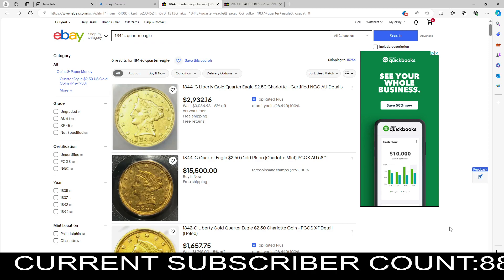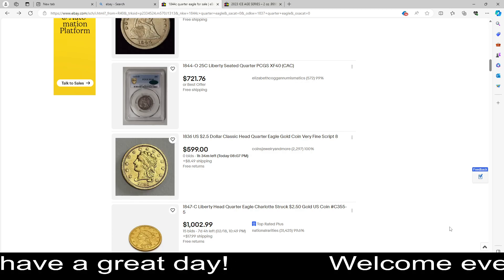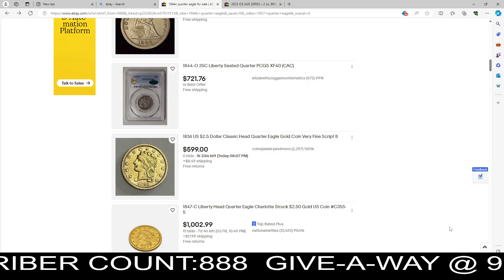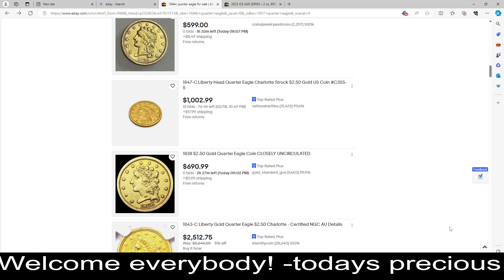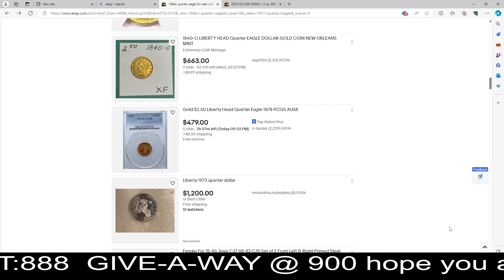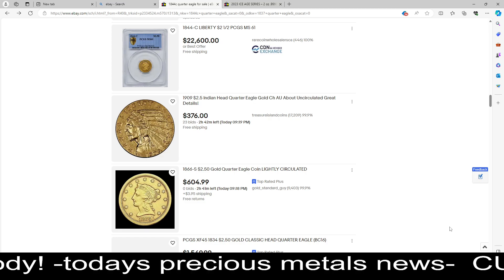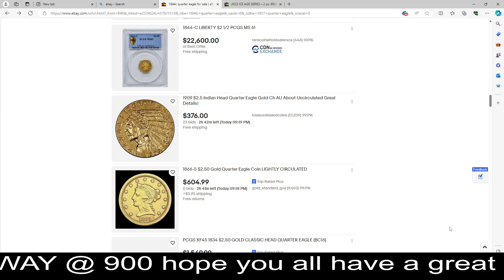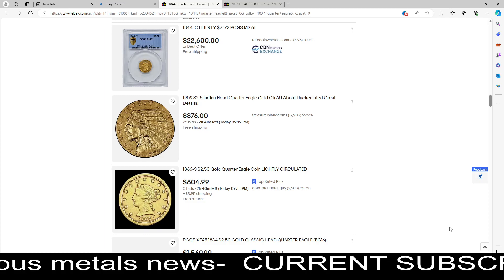the BEST way to buy gold in 2024!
This video explains the best way to buy gold in 2024 and I really think if you should hear what I have to say and at least consider it, I am not telling any particular person to buy anything here What I am saying though is that if you are going to buy something make it worth it. I really hope every single one of you has a great day today and tomorrow and the next